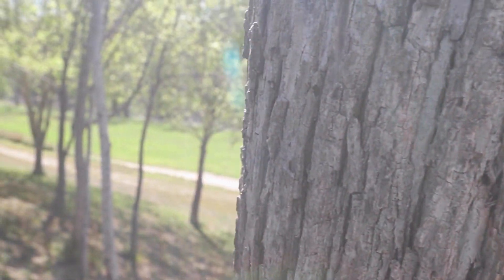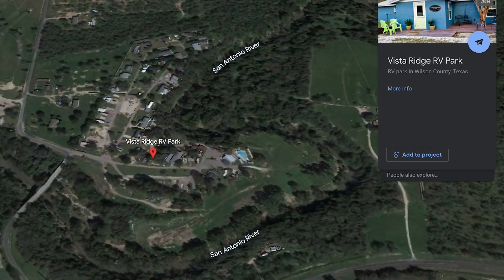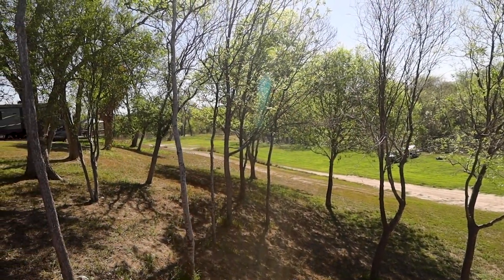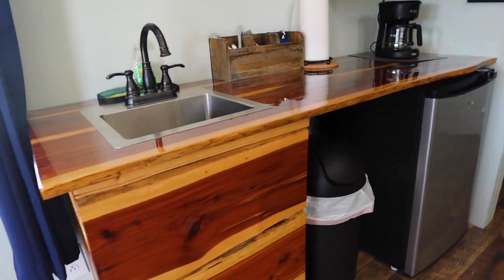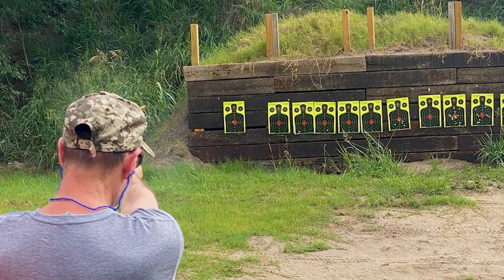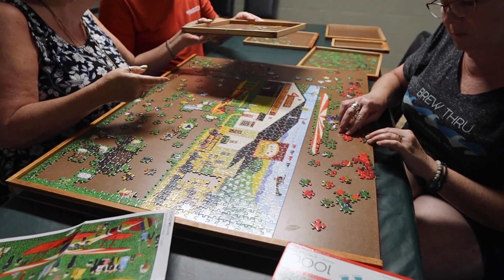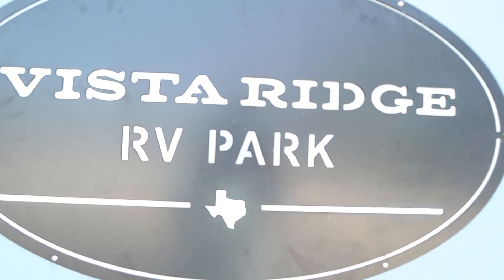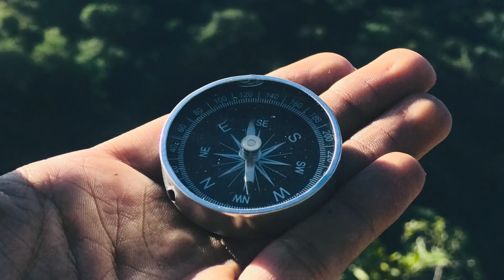MIND-BLOWING Vista Ridge RV Resort Secrets You Never Knew!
Vista Ridge RV Resort is a beautiful, family-owned RV park located in Elmendorf, Texas, just 20 minutes from downtown San Antonio. The park offers a variety of amenities, including full-hookup RV sites, a swimming pool, a hot tub, a playground, a dog park, and a clubhouse. Vista Ridge RV Resort is also close to a variety of attractions, including the Alamo, SeaWorld San Antonio, and Six Flags Fiesta Texas.

If you're looking for a great place to stay while you're visiting San Antonio, Vista Ridge RV Resort is the perfect choice. With its beautiful setting and variety of amenities, you're sure to have a relaxing and enjoyable stay.

Here are some of the things that you can enjoy at Vista Ridge RV Resort:

Full-hookup RV sites: Vista Ridge RV Resort offers a variety of full-hookup RV sites, so you can bring your RV and stay comfortably. All sites have water, sewer, and 30/50 amp electrical hookups.
Swimming pool: The park has a large swimming pool that is perfect for cooling off on a hot day. The pool is also heated, so you can enjoy it year-round.
Hot tub: The park also has a hot tub that is perfect for relaxing after a long day of exploring.
Playground: The park has a playground for kids of all ages. The playground has a variety of equipment, including slides, swings, and a climbing structure.
Dog park: The park has a fenced-in dog park for your furry friends. The dog park has plenty of space for your dog to run and play.
Clubhouse: The park has a clubhouse with a variety of amenities, including a kitchen, a TV, and a game room. The clubhouse is a great place to relax and socialize with other guests.
Close to attractions: Vista Ridge RV Resort is close to a variety of attractions, including the Alamo, SeaWorld San Antonio, and Six Flags Fiesta Texas. This makes it the perfect place to stay if you're looking to explore all that San Antonio has to offer.

▶︎Thousand Trails:
✅(Please let them know Jimmy and Lisa with Find Us Camping sent you)✅

▶︎Meadowlark Dog Seat Cover.  If you are looking for the best way to protect your seats in your car/truck we found that for you.

Hey Y'all!